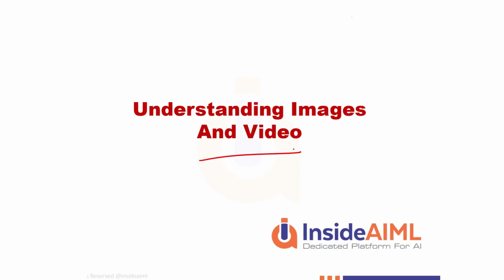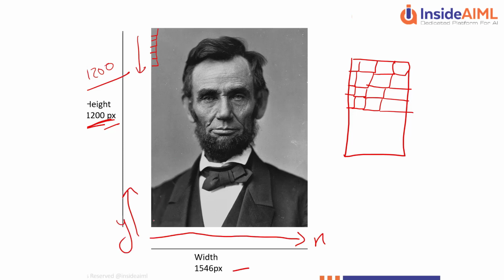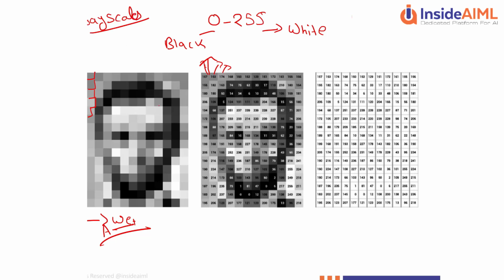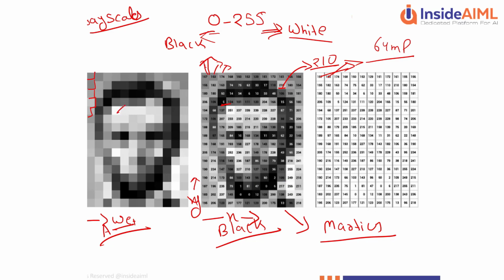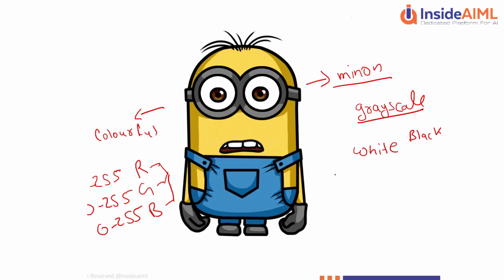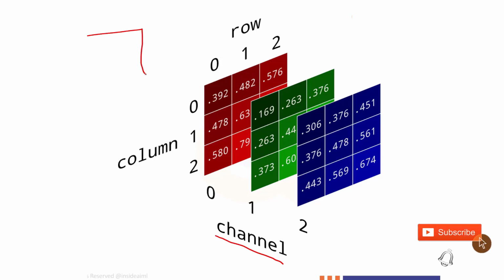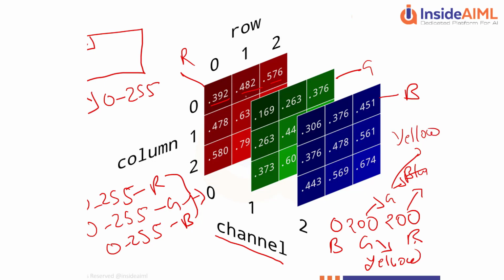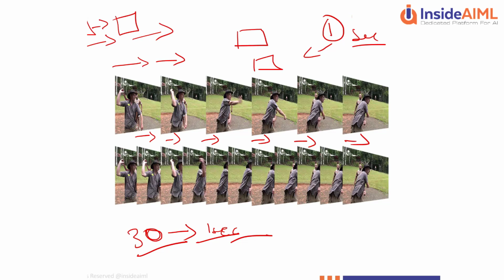Image And Video Analysis Using OpenCV | OpenCV Tutorial Part-4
Welcome to the video series of OpenCV Tutorial For Beginners. In this video, you'll learn image and video analysis using opencv from a basic level. In this OpenCV tutorial, we will take you Step-by-Step through the OpenCV Python Nuanaces - From Installation and Setup to Saving Image to Global Thresholding to Template matching.

In this video, you will get introduced to OpenCV. This is a beginner series for anyone who is looking forward to learning OpenCV Python from the start. Even if you don’t have any previous knowledge about coding, you can start learning OpenCV here. This is a part video series, where each part explains the subdomains of OpenCV in detail. The complete playlist is available on our YouTube Channel.

The Following Topics are Covered in This Video:
00:00 Introduction
01:24 What is Pixel?
03:24 Pixel Image
04:48 What is Matrices?
06:50 Colorful Image Analysis
11:42 Video Analysis

About This OpenCV Course:
This course is a gateway to the world of data science.
OpenCV is a library of programming functions mainly aimed at real-time computer vision. Originally developed by Intel, it was later supported by Willow Garage then Itseez. The library is cross-platform and free for use under the open-source Apache 2 License.

Starting with an overview of OpenCV, we will discuss morphological operations and practically learn how they work on images. Then we will shift to image processing - saving and recording images.  Finally, we will learn edge detection and template matching.

At the end of this course, you will have a firm grasp of Computer Vision techniques using OpenCV libraries.

This Playlist Includes:
"How To Install OpenCV On Windows? - OpenCV Tutorial Part-1"
"How To Read Image In OpenCV? - OpenCV Tutorial Part-2"
"How To Save Image In OpenCV - OpenCV Tutorial Part-3"
"How To Blur Images Using OpenCV? - OpenCV Tutorial Part-5"
"Image Thresholding in OpenCV Python - OpenCV Tutorial Part-6"
"Change Image Colour Using OpenCV Python - OpenCV Tutorial Part-7"
"Image Filter in OpenCV with Python - OpenCV Tutorial Part-8"
"Edge Detection in OpenCV with Python - OpenCV Tutorial Part-9"
"Template Matching in OpenCV with Python - OpenCV Tutorial Part-10"

The OpenCV training is for all the working professionals who are passionate about data science, data visualization, and data analytics. So if you are any of the following, this course is for you:
Data Scientists
Data Analysts
ML Engineers
Business Analysts